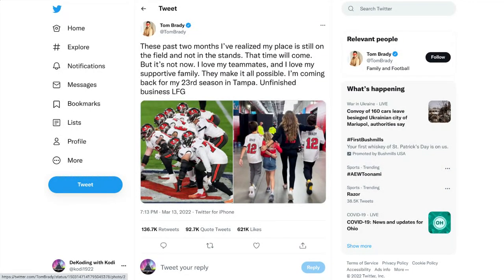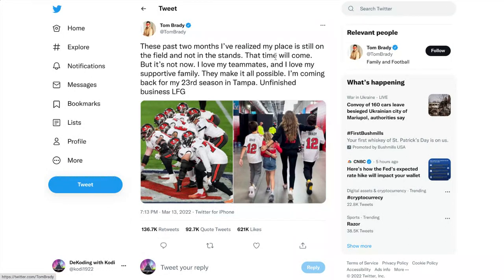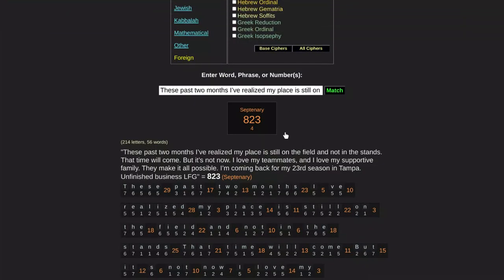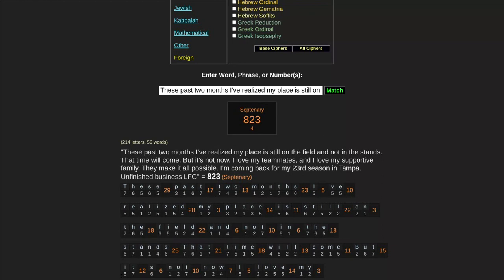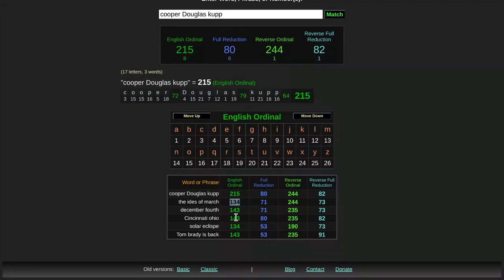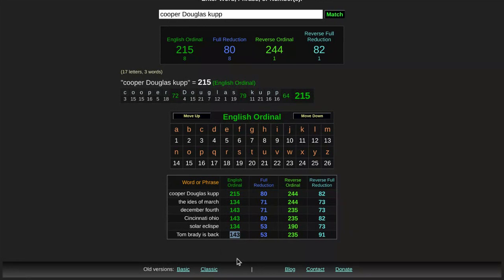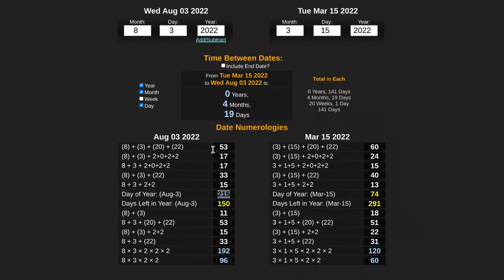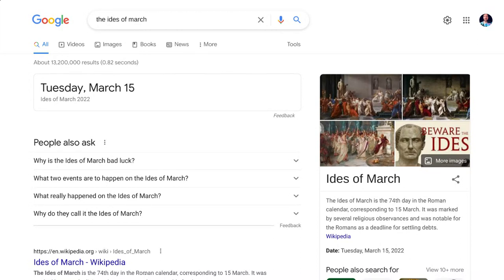Tom Brady Script! What a Script! Ides of March. Pi Day!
In this video I show an amazing synchronicity between Tom Brady and his return tweet!